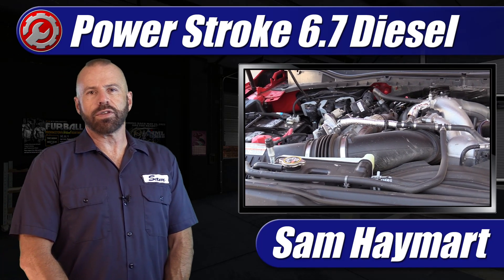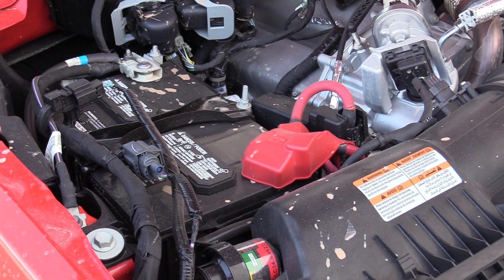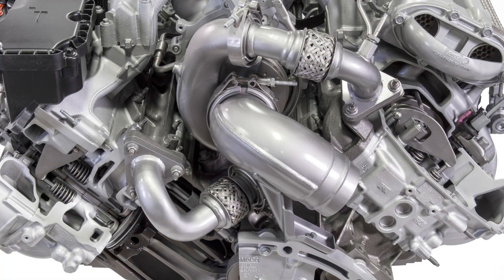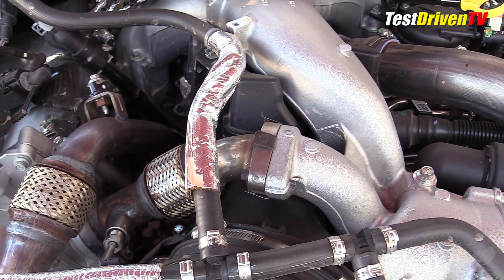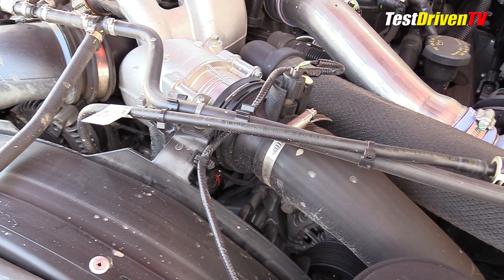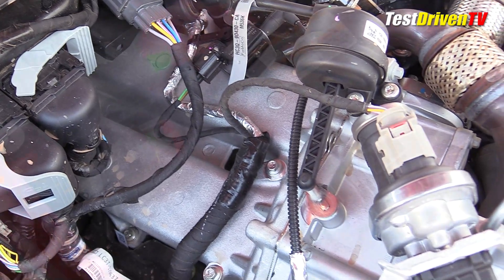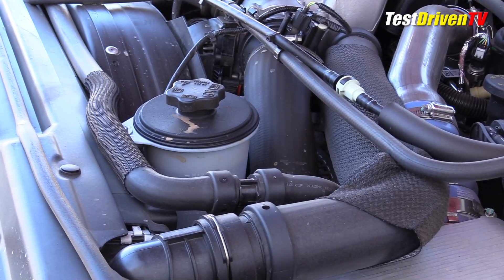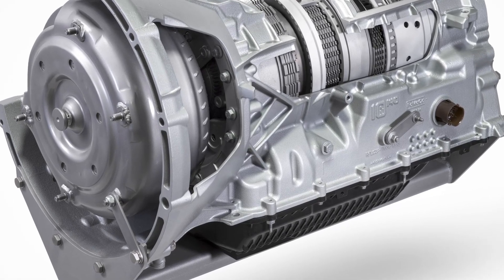2020-2022 Ford Super Duty Power Stroke 6.7 Diesel Explained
Full under hood tour of the 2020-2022 Ford Power Stroke 6.7-liter diesel V8 with full overview of mechanical features, specifications and locations of major service maintenance points.